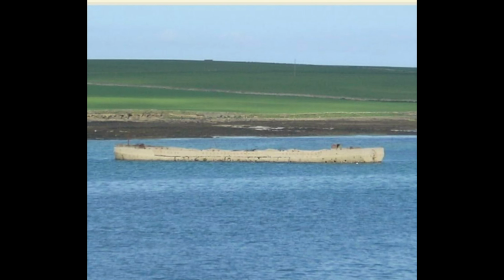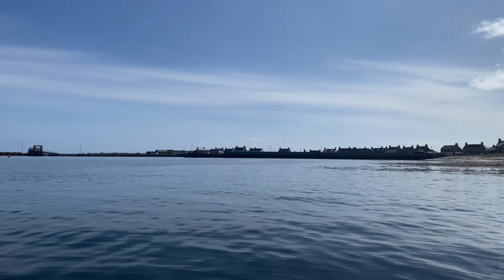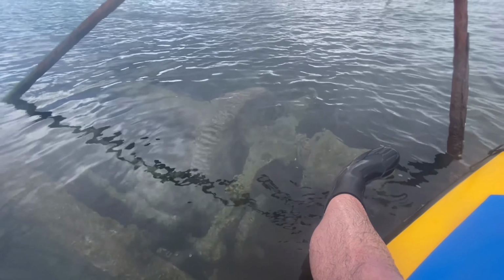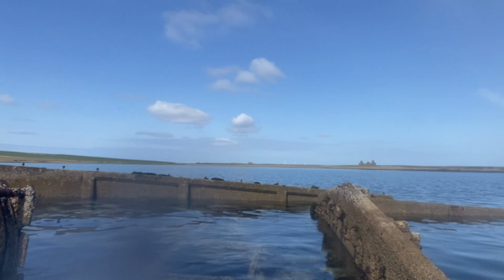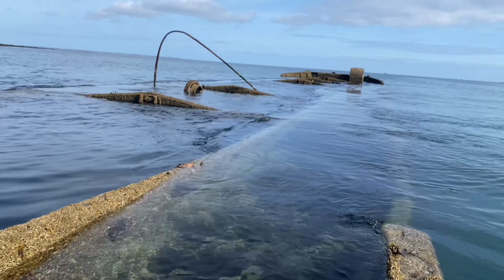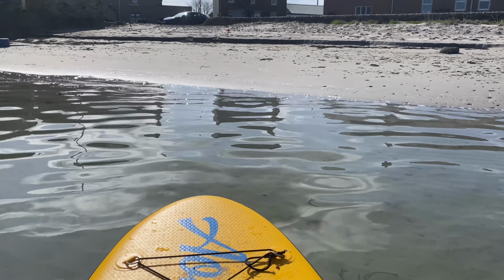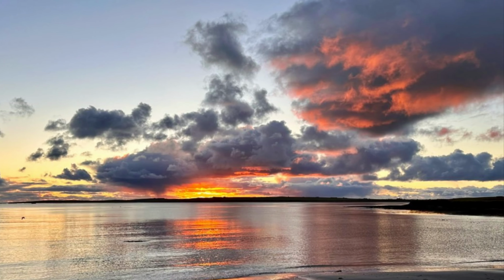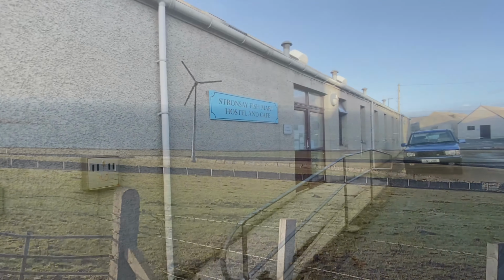Shipwreck in Stronsay Orkney Scotland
Going to visit a shipwreck on Stronsay Island on my SU board 88 years after it sank